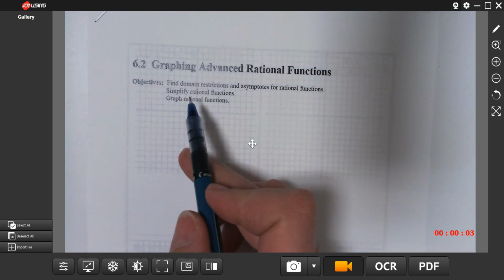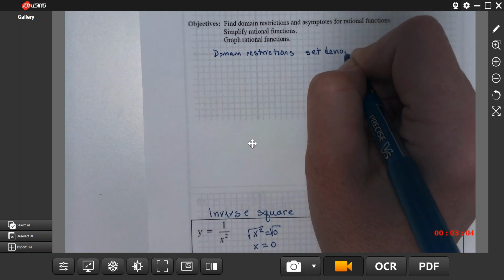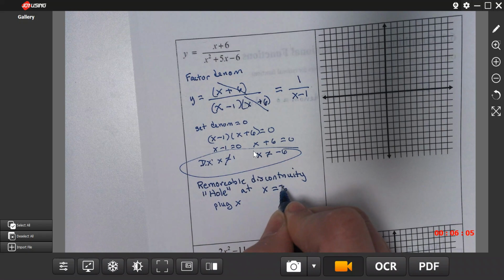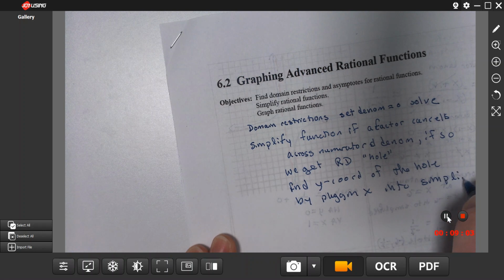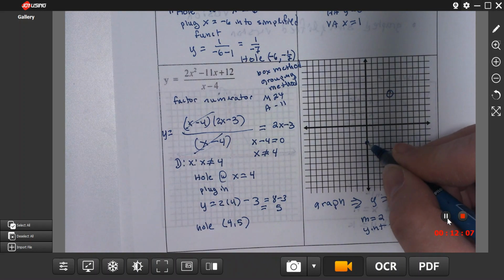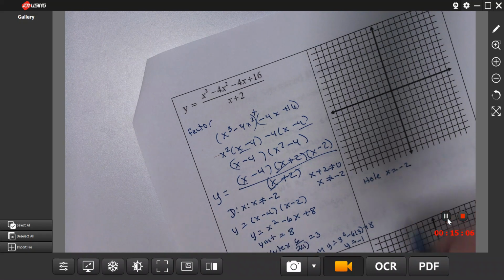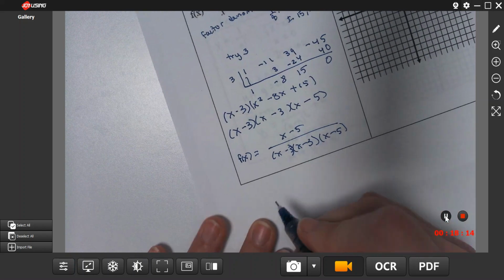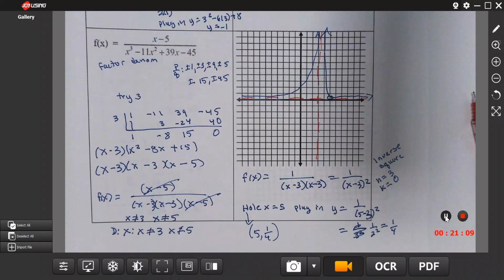Alg 2 6 2 notes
Notes on Algebra 2 6.2, graphing rational functions